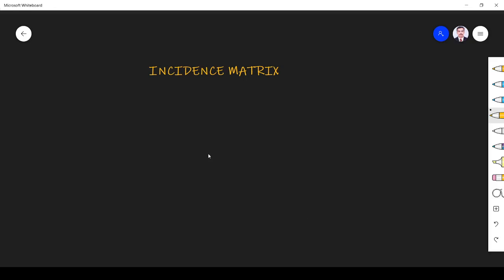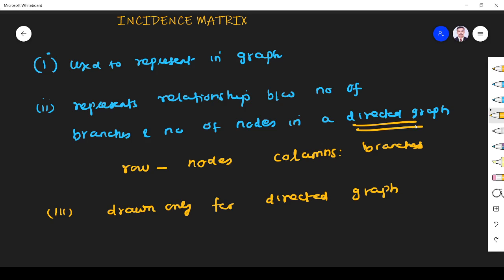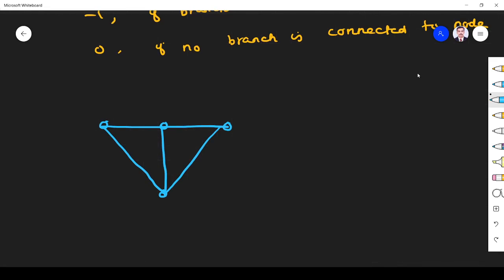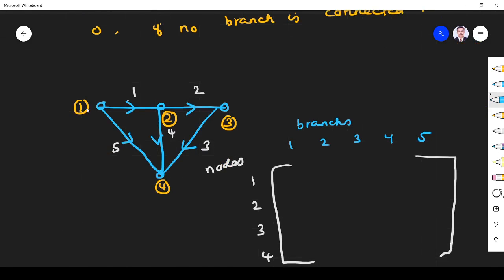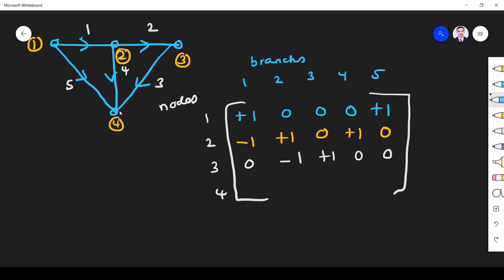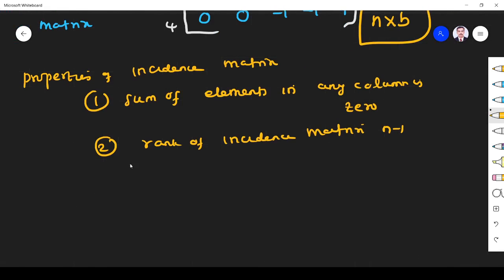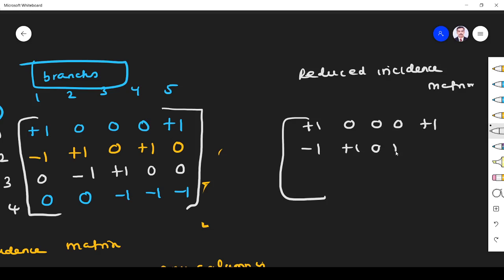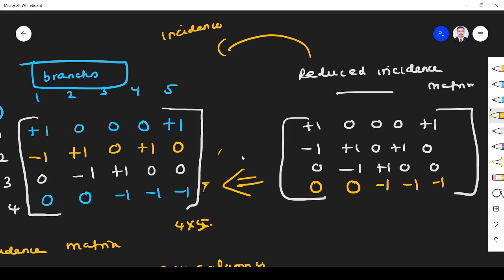Incidence Matrix - TRB Polytechnic Exam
Incidence Matrix is dealt in this video and It's properties are analysed

Ohm’s Law – Kirchhoff’s laws – Mesh current and node voltage method of analysis for D.C and A.C. circuits – Network terminology – Graph of a network – Incidence and reduced incidence matrices – Trees –Cutsets – Fundamental cutsets – Cutset matrix – Tie sets – Link currents and Tie set schedules -Twig voltages and Cutset schedules, Duality and dual networks